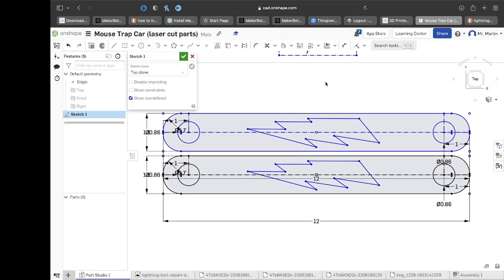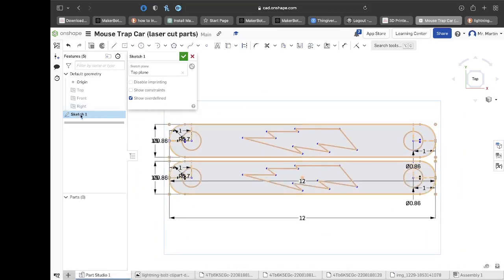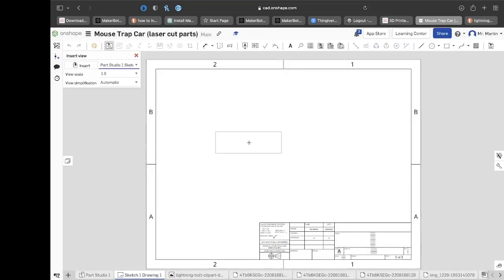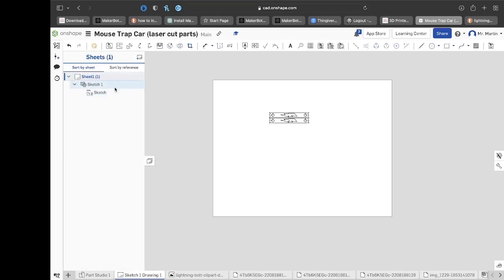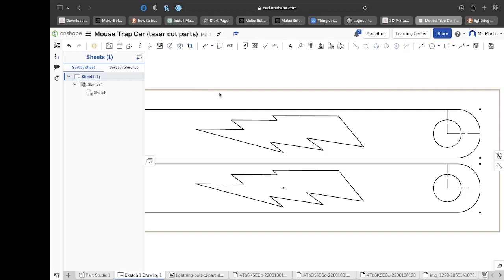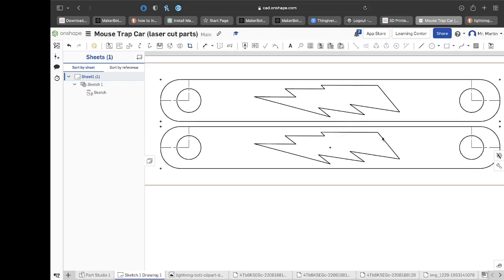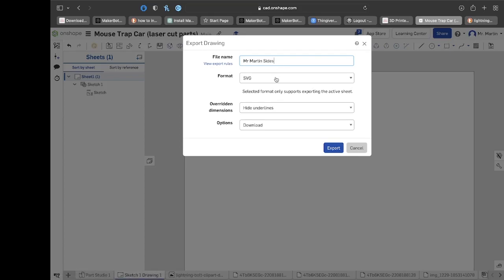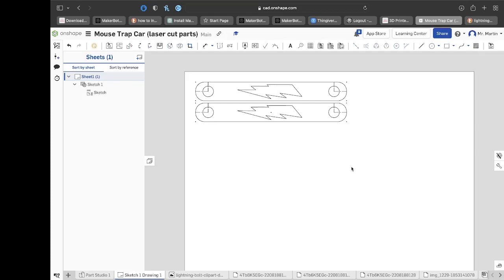OnShape Mouse Trap Car Tutorial Part 2 (Prep for laser cutting)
Designing a Mousetrap Car in Onshape, Preparing for Laser Cutting, and Laser Cutting Process
Step 1: Clean up the sketch
1. In Onshape, locate and delete any construction lines that are not needed in your sketch.
2. Delete the reference image by selecting it and pressing the delete key.
Step 2: Create a drawing from the sketch
1. Complete the sketch by clicking the arrow button.
2. Right-click on the sketch and select "Create drawing of sketch 1".
3. In the drawing template menu, select the top option with the inch unit and click "OK".
Step 3: Prepare the drawing workspace
1. Select all unnecessary elements, such as labels and dimensions, and delete them.
2. Drag the sketch onto the empty drawing sheet.
Step 4: Adjust the sheet properties
1. Right-click on "Sheet1" and select "Properties".
2. Change the scale to 1:1.
3. Select "Custom" for the sheet size and enter 23x23 inches for the dimensions, which is the size of the laser cutter workspace.
4. Click the arrow button to apply the changes.
Step 5: Position the sketch on the sheet
1. Move the sketch to the top-left corner of the workspace.
Step 6: Export the drawing
1. At the bottom of the Onshape window, right-click on "Drawing 1" and select "Export".
2. Change the file name to include your name (e.g., "MrMartinMousetrapCar").
3. Ensure the file format is set to SVG, which is the vector format readable by the laser cutter.
4. Set the "Hide underlines" option and click "Download" to save the file.
Step 7: Transfer the file to a USB drive
1. Insert a USB drive into your computer.
2. Locate the downloaded SVG file in your computer's files.
3. Copy the file and paste it onto the USB drive.
4. Safely eject the USB drive.
Step 8: Final edits in Inkscape
1. At the laser cutter, open the SVG file in Inkscape.
2. Individually select and delete any unnecessary lines, such as hidden lines or circles around the design.
3. Save the edited file.
Step 9: Laser cut the design
1. With the final SVG file ready, proceed with the laser cutting process.

Not in video:
Step 10: Set up the laser cutter
1. Turn on the Epilog laser cutter, the pump, and the air filter.
2. Insert your USB drive into the laptop connected to the laser cutter.
Step 11: Open the SVG file in Inkscape
1. Open your SVG file in Inkscape on the connected laptop.
2. Remove the hidden background by dragging it away and deleting it without affecting your design.
3. Delete any unwanted lines or elements.
Step 12: Position the plywood in the laser cutter
1. Place the plywood (no thicker than 1/8 inch) inside the laser cutter, aligning it with the top-left corner.
Step 13: Set the laser cutter's autofocus
1. On the laser cutter's screen, press the button with a horizontal line and two arrows pointing toward it.
2. In the menu, select "Autofocus" and wait for the machine to set its own Z-axis zero, which accounts for the material thickness.
Step 14: Optimize the design placement in Inkscape
1. In Inkscape, position the drawing to minimize material waste, usually near the corners of the plywood.
2. Go to File, Print to send the design to the laser cutter software.
Step 15: Configure the laser cutter settings
1. In the laser cutter program, change the cut setting from "Engrave" to "Vector".
2. Set the power to 100 and the speed to 3.
3. Verify that the outline displayed on the screen, which shows the wood through a camera, is correctly aligned with the wood.
Step 16: Start the laser cutting process
1. Select your job on the laser cutter's screen and press the "Play" button to start cutting.
2. Monitor the process and press "Pause" if any issues arise.
Step 17: Handle incomplete cuts
1. If the laser doesn't cut all the way through the plywood, you can either: a. Sand the other side in the woodshop to make it thinner, or b. Carefully cut it with a knife, always cutting away from yourself and practicing safety.